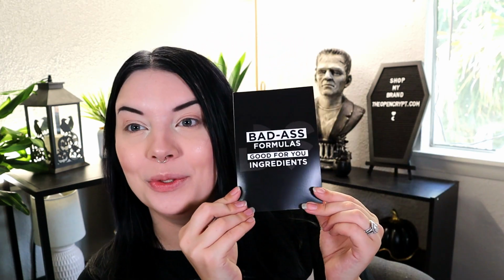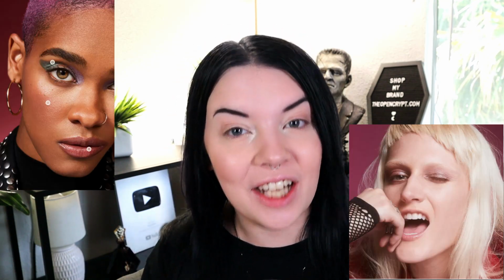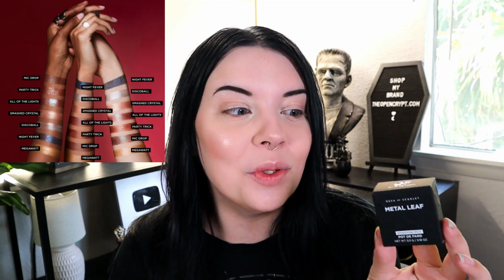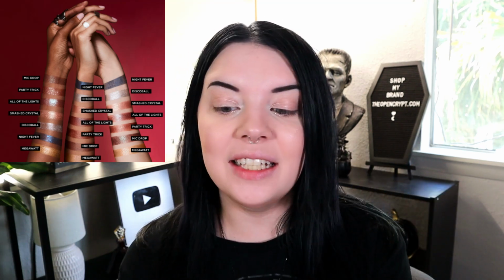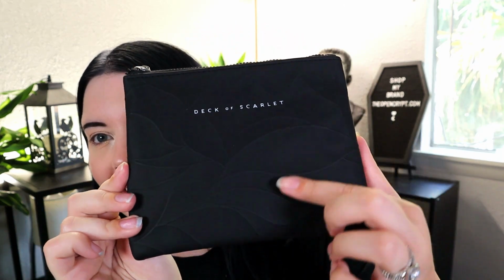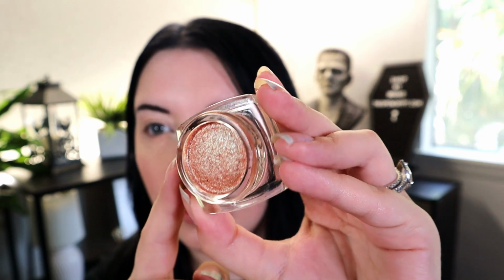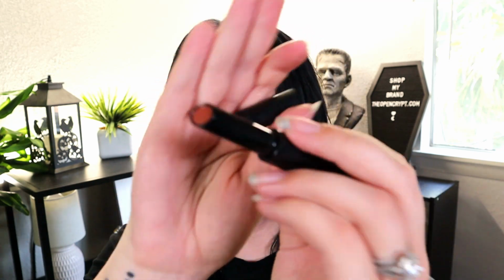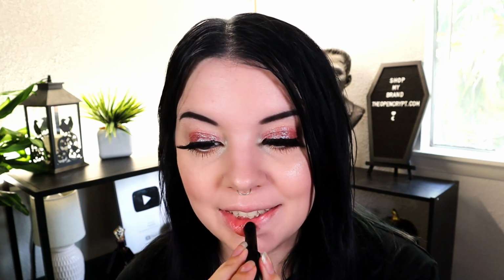Trying Deck of Scarlet's Metal Leaf Eyeshadow Pots & Lip Oils!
🤍 Haircolor: Schwarzkopf Sapphire Black

🖤 FAQs 🖤
- Coffin letterboard